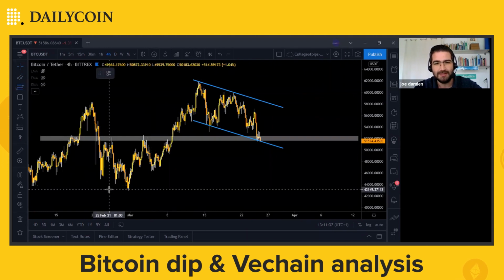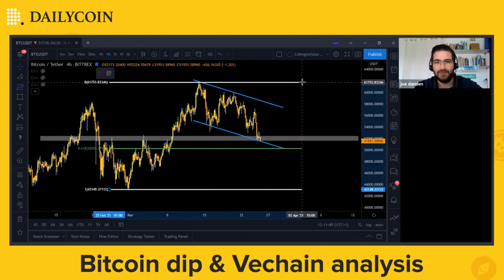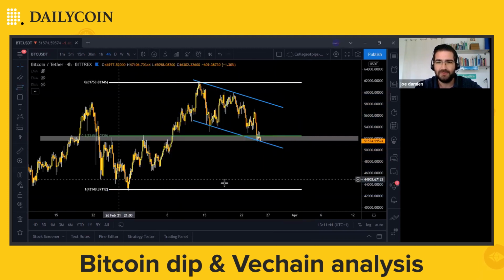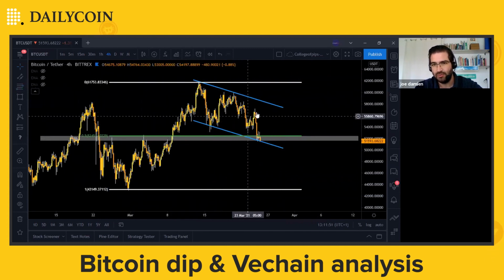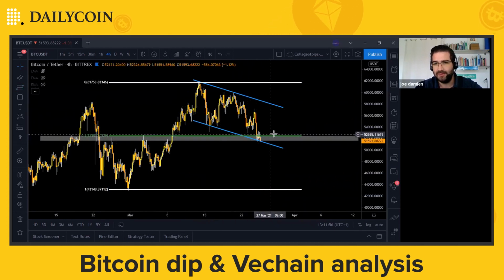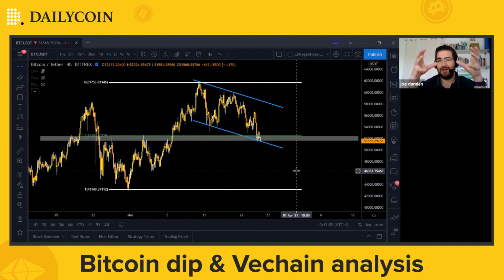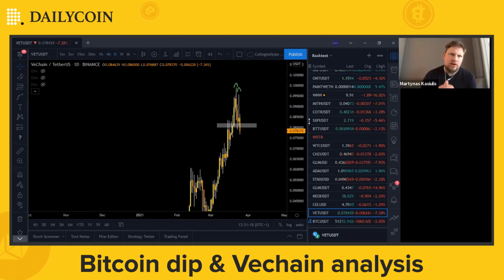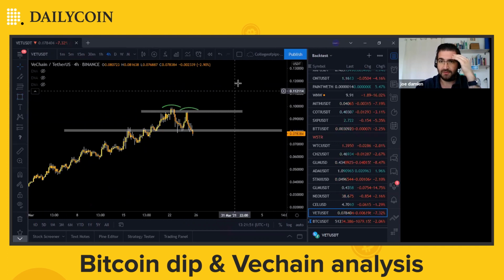Bitcoin Dip and Vechain analysis and Exit strategy, price predictions - short term | DailyCoin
Once again Joe Damien and Martynas Kasiulis go over crypto news and Fundamental analysis.

Topics covered:

0:00 Intro
0:20 Bitcoin Dip Price Analysis
8:59 Vechain Price Analysis

Bitcoin dip
Vechain analysis
Bitcoin exit strategy